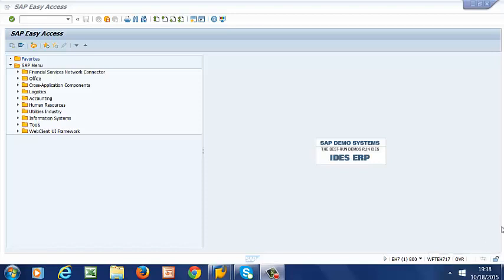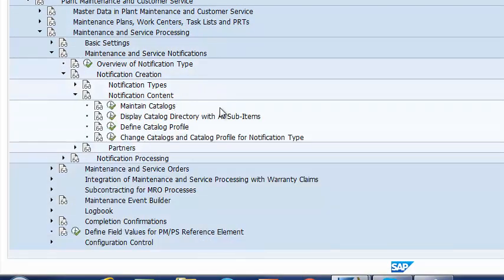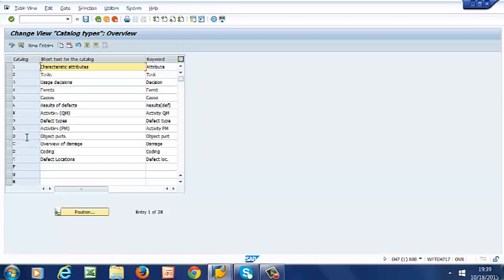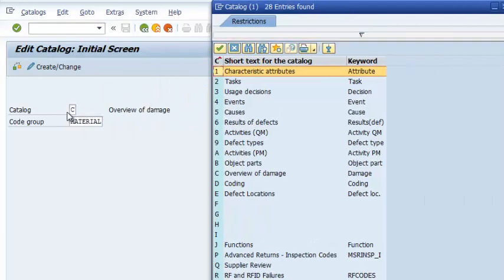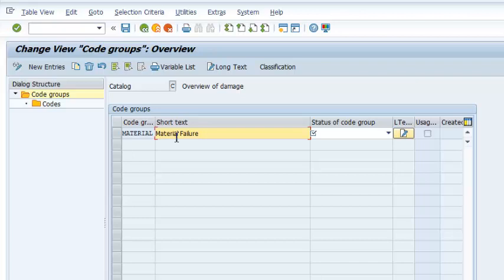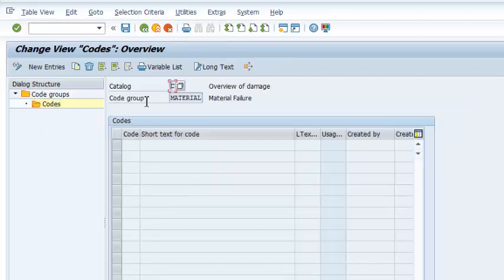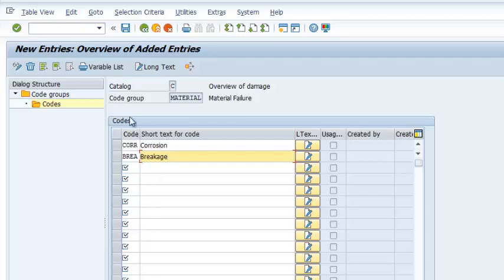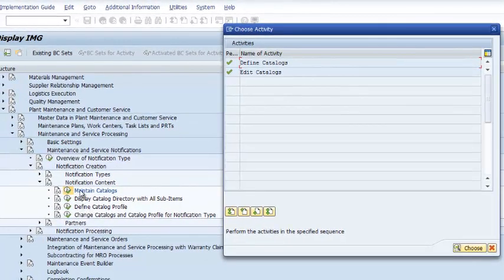Step-by-Step: Setting Up Catalog Profiles in SAP PM_Part1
The first of a series of videos on how to create catalog profiles in SAP PM. This configuration is based on ISO 14224 standard and follow a logical process to capture data for the object, damage, cause and activity that was done to remedy the problem

This is part of comprehensive SAP PM, SAP EAM, SAP S/4 HANA  Asset Management training that is ideal for maintenance technicians, maintenance planners, schedulers, reliability engineers or any SAP PM/EAM enthusiasts. The training covers the topics from both functional and technical perspective. The topics covered in this and other videos in this series include working and setting up organizational unit such as company code, planning plant, and controlling plant among others.

The training also covers the process of defining and configuring technical locations, equipment, equipment bill of materials and all the information required to install and manage those assets such as plant section, plant area and work center. Other topics that are covered in this training include the set up of warranties and counters, number ranges, control keys and other aspects of maintenance such as maintenance strategies, task list and documents.

This training covers knowledge and skills required to work with both ECC SAP PM/EAM module and SAP S/4 HANA Asset Management. We have illustrated full examples using the Fiori apps both from a functional and configuration perspective.

This training is a good supplemental information for those studying for SAP S/4 Asset Management certification exam - SAP Certified Application Associate - SAP S/4 HANA Cloud (public) - Asset Management implementation

Other topics that are covered in this series include the Intelligent Asset Management (IAM) Training. The three components that are covered in detail include the;
AIN - Asset Intelligent Network : This is where you allow collaboration of all the stakeholders in the asset life cycle. The key stakeholders here is the manufacturer (OEM), customer and the service providers
ASPM - Asset strategy and performance management is all about pulling together the elements of asset strategy such as RCM (reliability centered maintenance), FMEA ( Failure Modes and Effects Analysis), Asset criticality where we look at probability of asset failure, detectability of a failure and the consequences.
PAI - Predictive analytics insights - this is where IOt is integrated in to the whole solution for where indicators such as pressure or temperature indicator are set up to operate within a set threshold. Alerts and job notifications are generated whenever the thresholds are breached. This and real time tracking of sensor data provides the data needed for predictive and prescriptive maintenance